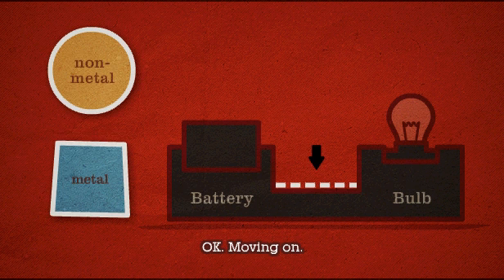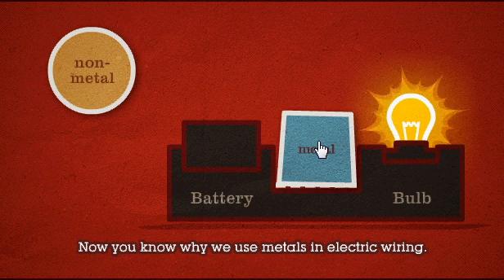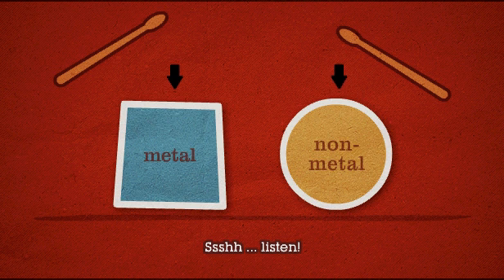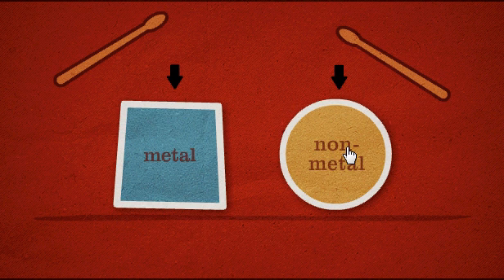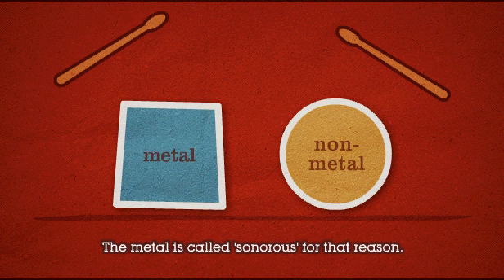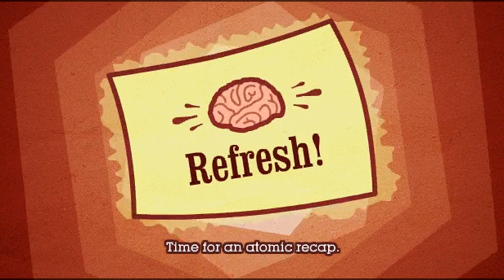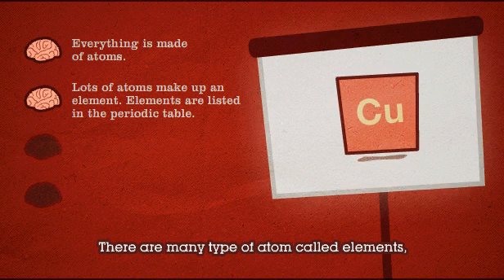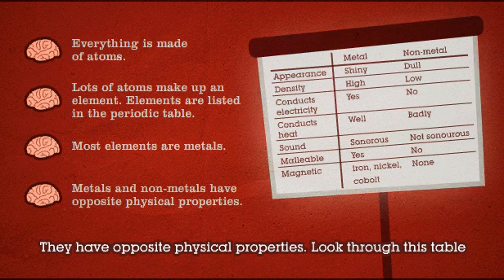Elements, Metals and Non metals